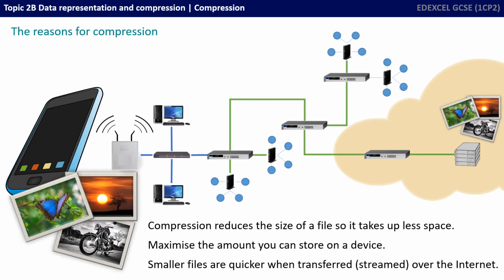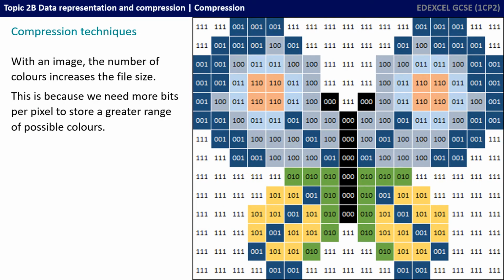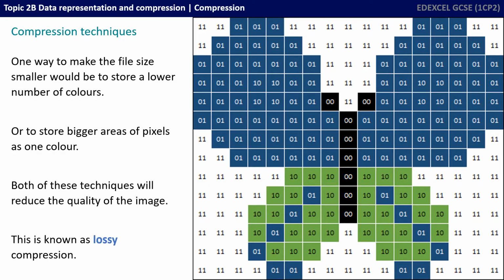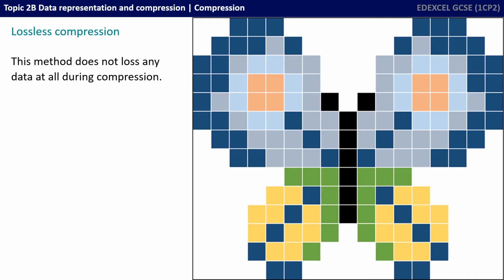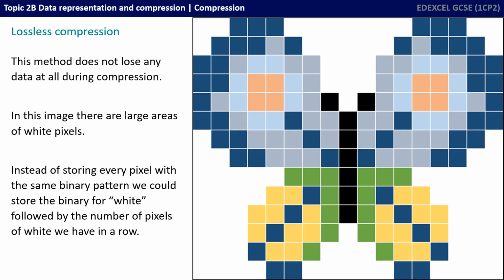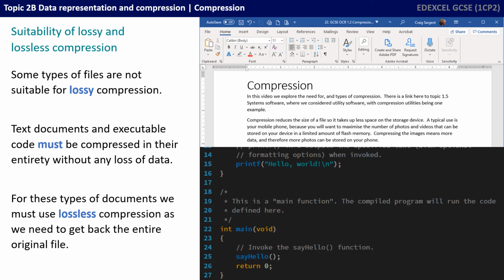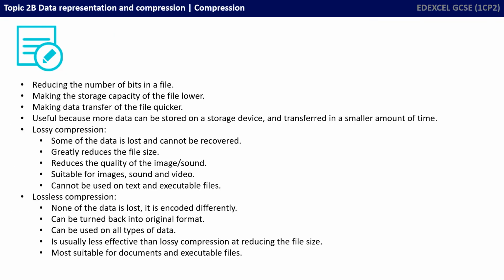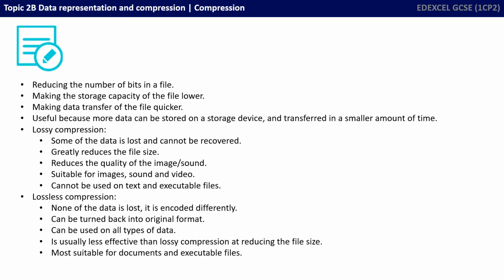33. EDEXCEL GCSE (1CP2) Compression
This video explains the need for, and types of compression. Lossy and lossless compression are explored with their advantages and uses.

00:00 Compression
00:12 Intro
00:17 The reasons for compression
01:11 Compression techniques
01:49 Lossy compression techniques
02:17 Lossless compression
03:22 Suitability of lossy and lossless compression
03:57 Recap
04:54 Outro